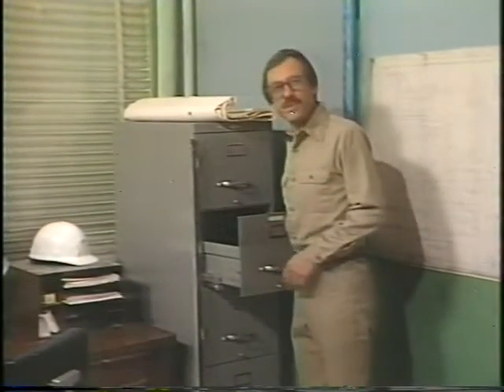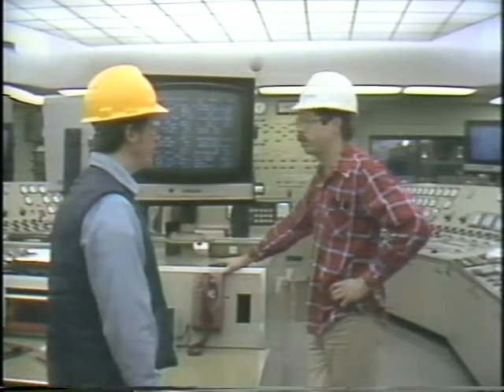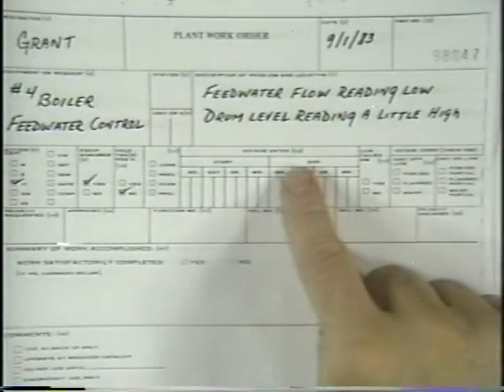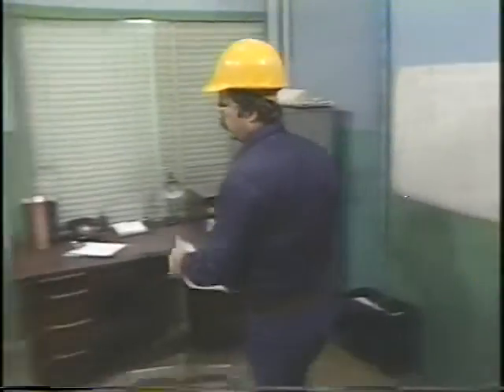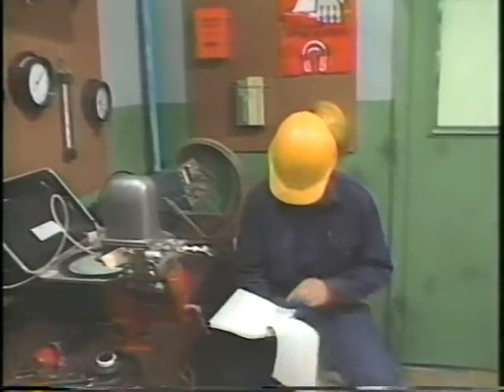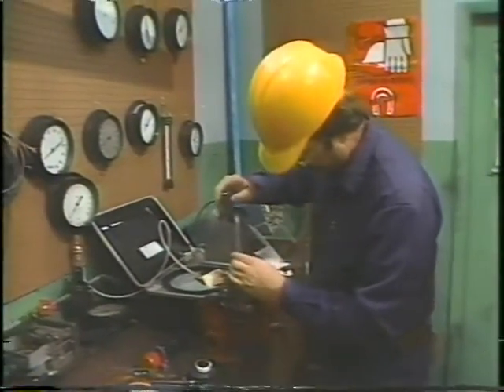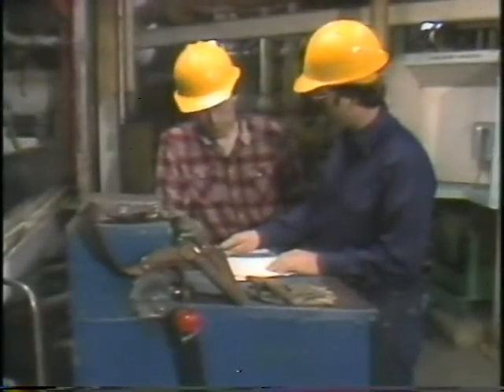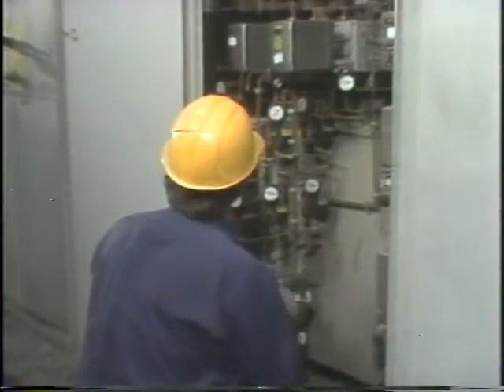Instrumentation and Control Technician Training - Troubleshooting Pneumatic Control Systems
Instrumentation and Control Technician Training - Pneumatic Systems and Equipment - Troubleshooting Pneumatic Control Systems

Timecode:
00:42 - Introduction to Troubleshooting
09:38 - A Basic Troubleshooting Procedure
21:52 - A Troubleshooting Example
36:38 - Correcting a Problem
49:58 - Completing the Troubleshooting Procedure

Made by NUS Training Corporation 1983